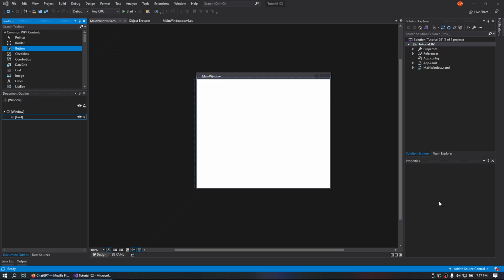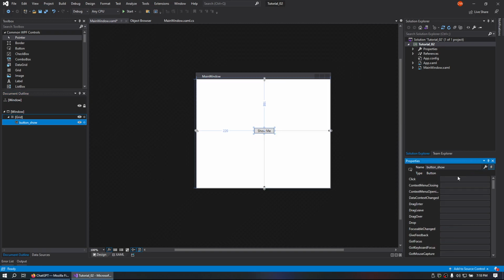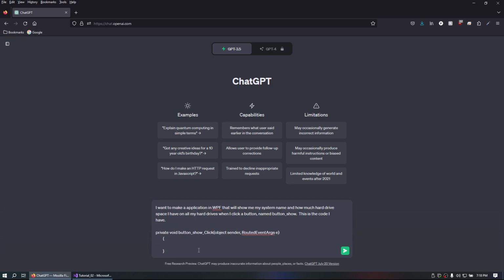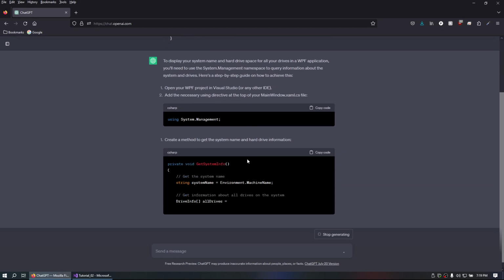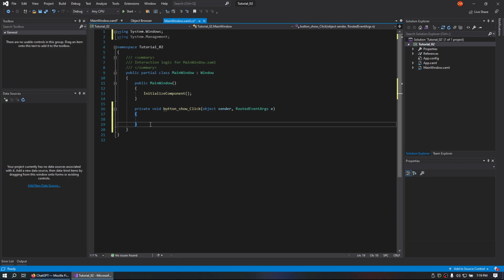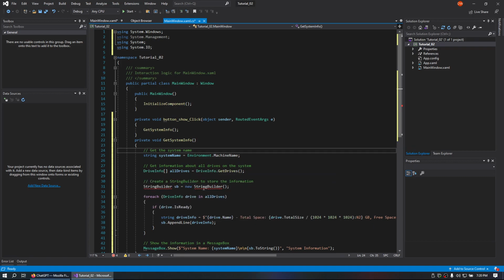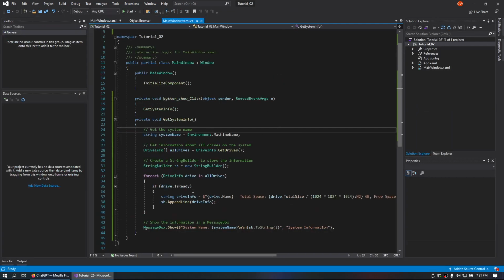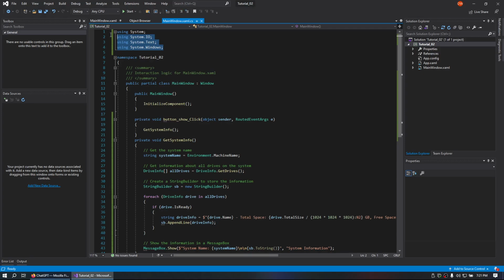Make a Program with ChatGPT in UNDER 5 MINUTES!!!! NO CODING NEEDED!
Watch this and find out how you can make a program for Windows with ChatGPT in under 5 MINUTES!  You read that correctly!  A fully functional program that you can send to employers and friends in 5 minutes from now!